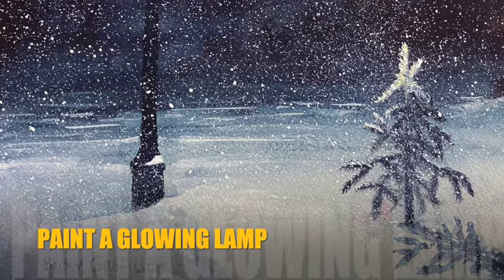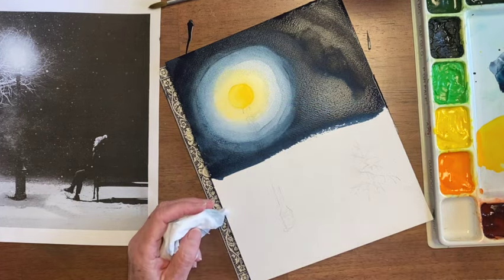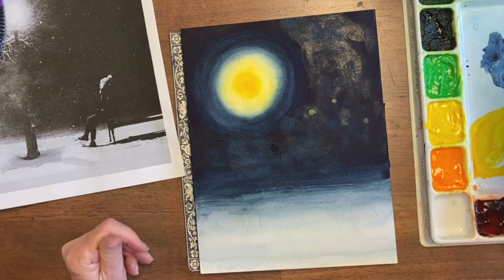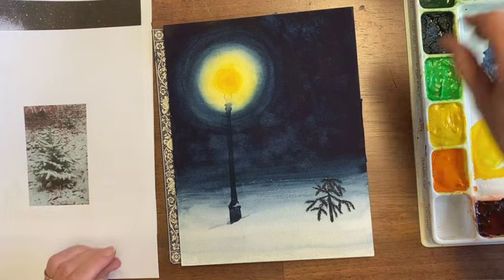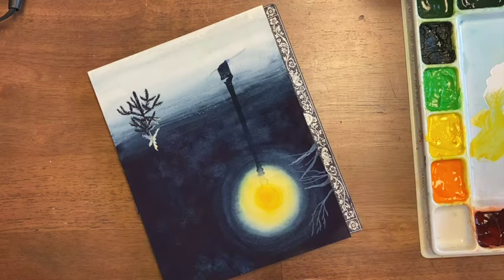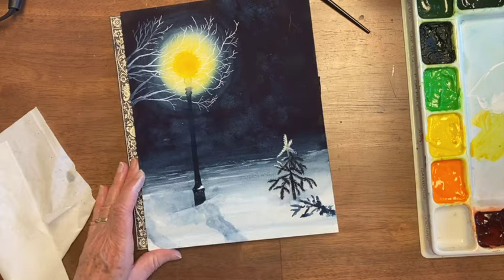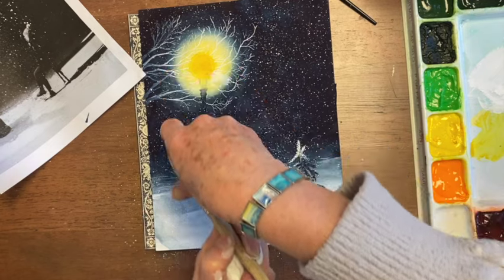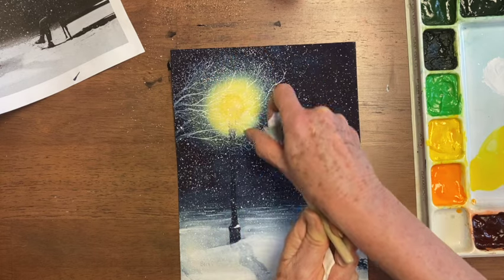Acquire the Skills to Watercolor Light in a Dark Place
Learn to create a warm, magical glow by gradually blending yellow to blue.
Ref photo - Canva

Paper
Arches 140 lb Cold press 8X10 block
Paint
Paynes Gray
Azo Yellow
Brushes
Princeton Nepture Quill # 8
Davinci Casaneo Quill #2
Silver Atelier Squirrel Blend Quill
Bob Ross Round # 2
Stencil Brushes
Other supplies:
Celulose Sponge
Spray bottle
.05 mechanical pencil
Kneaded Eraser